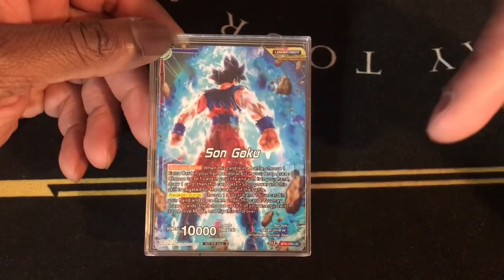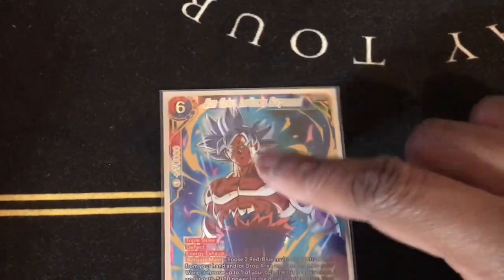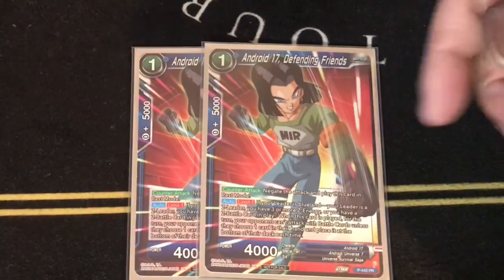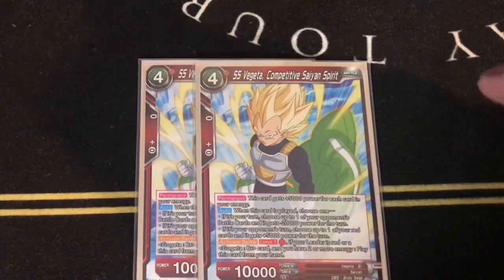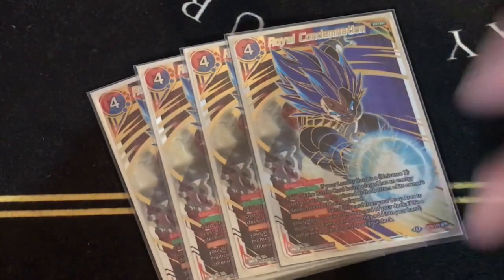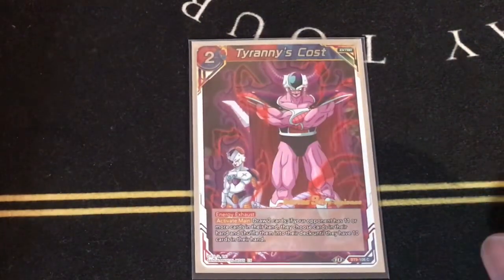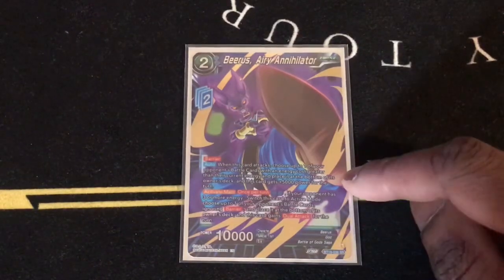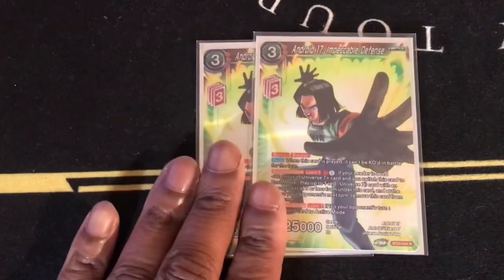Invoker Deck Profile-Dragonball Super Card Game Masters.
Hey y’all here’s the Invoker Deck Profile! Just a few minor tweaks haha!! I love this deck hahaha!

Titan- Produced By: Cash Carti